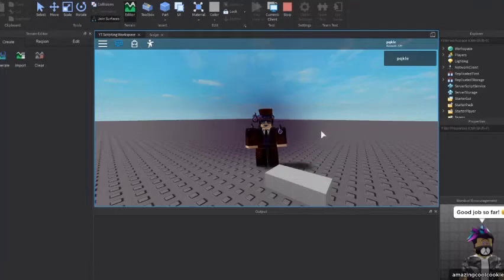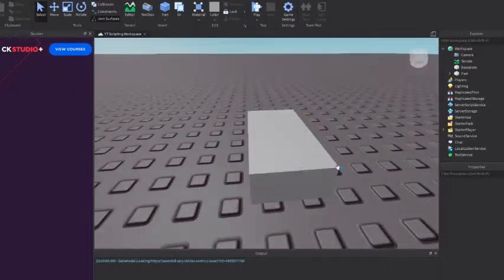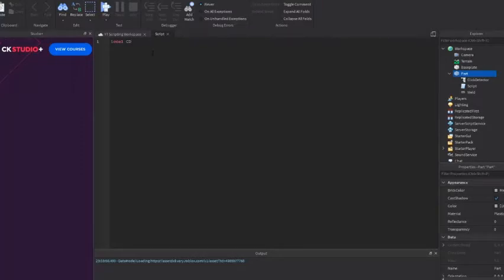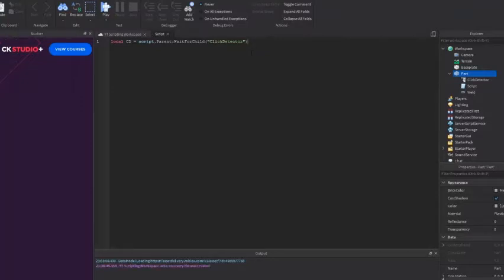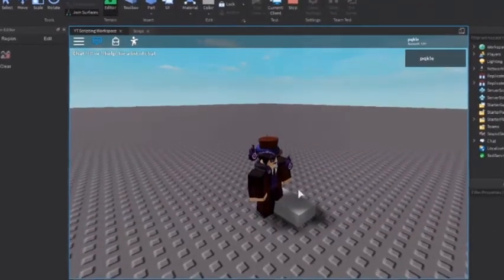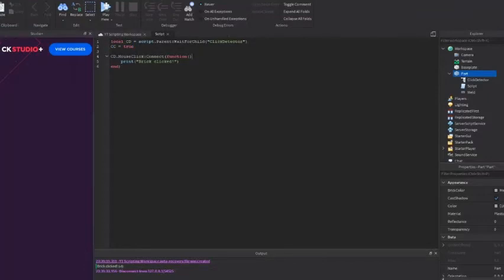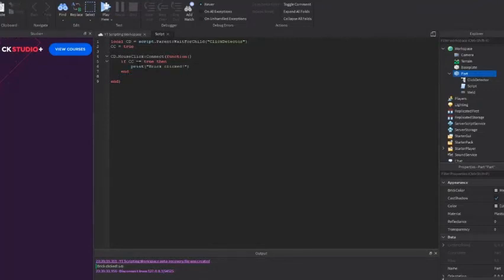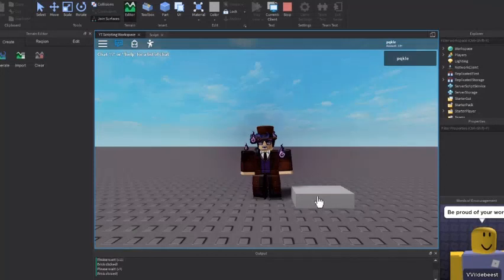Simple Click Detector Tutorial - FE 2020 - Beginners Scripting Essentials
👋 | Hey, PQ here! In this video, I will be teaching you how to script a simple FE click detector!

📚 | I won't leave any code in the desc, because when you just copy off code, you won't learn anything new, and my goal here is to teach you how to script, not how to follow tutorials!

🎒 | This is a video in a series called "Beginners Scripting Essentials," dedicated to teaching beginner scripters the essentials needed to learn scripting!